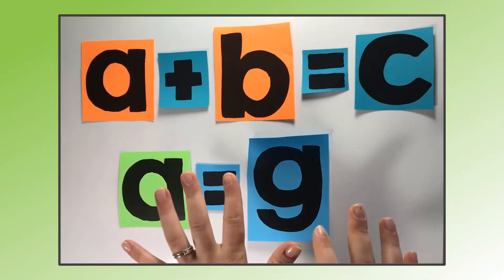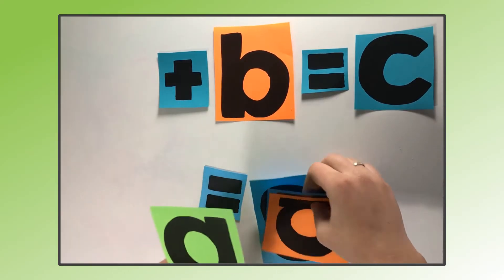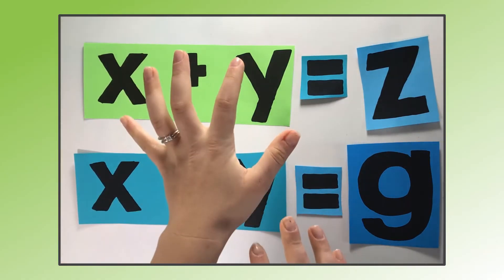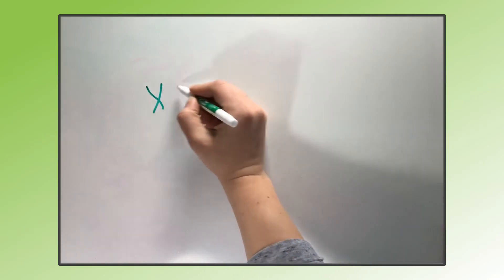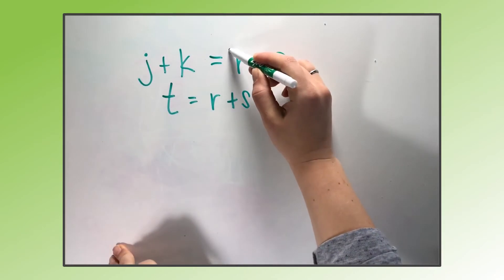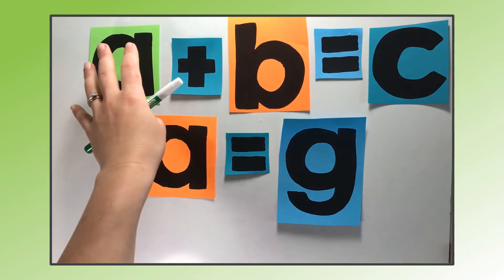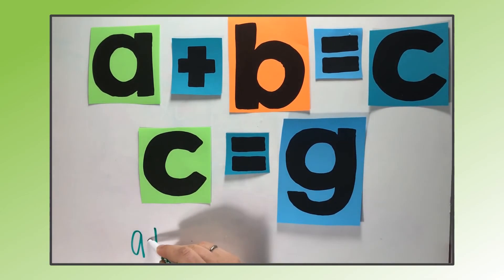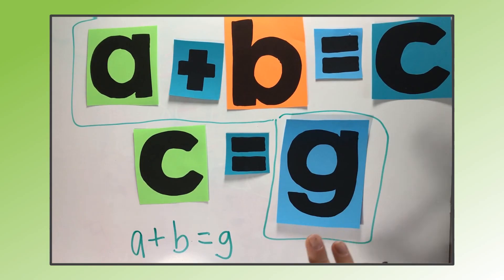Transitive vs Substitution Video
building algebraic reasoning - Teach the difference between Transitive Property and Substitution before leading into Geometry proofs.  Read the full post at mathgiraffe.com